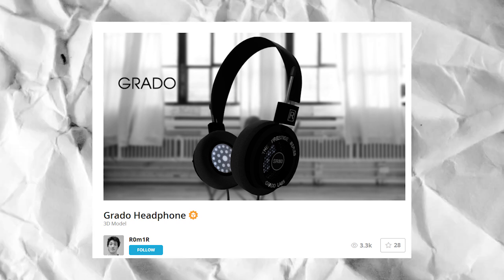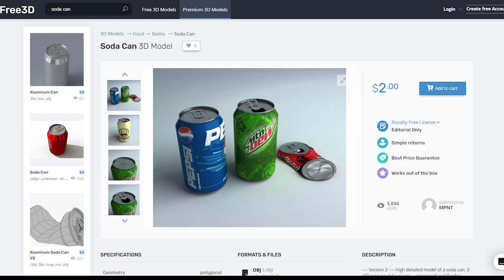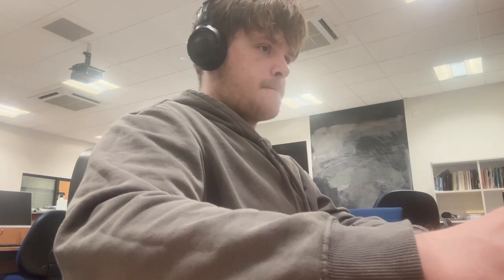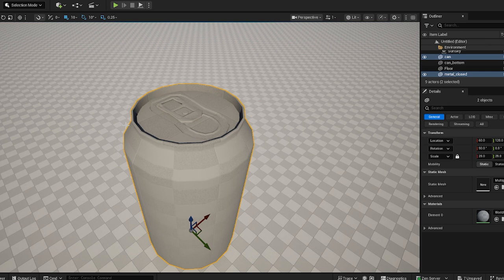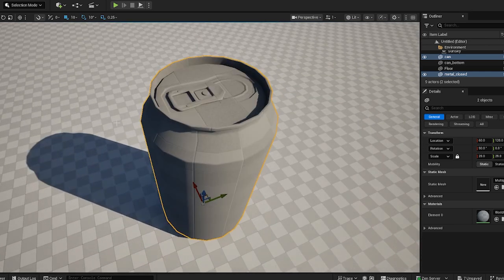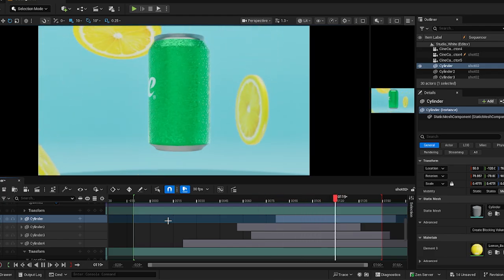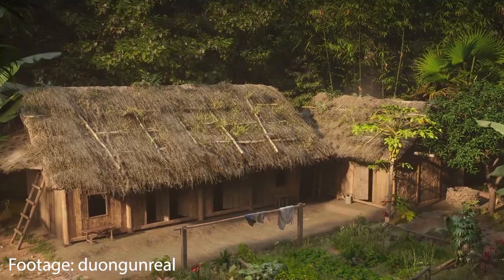How I created a product shoot in Unreal Engine 5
As part of a university project I created a short product shoot using Unreal Engine 5. I am fairly new to the software so putting this together was a great challenge.